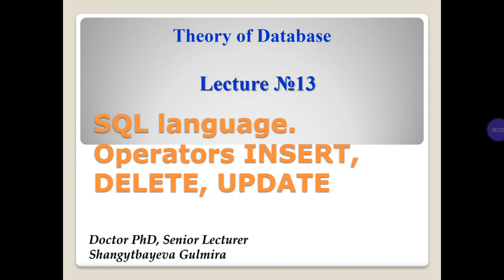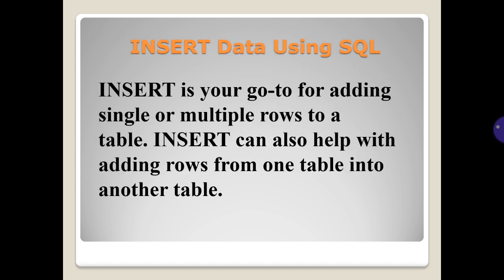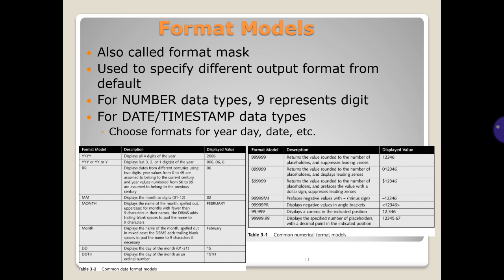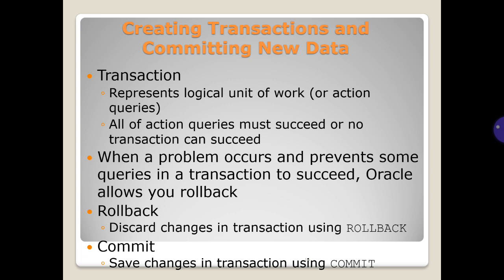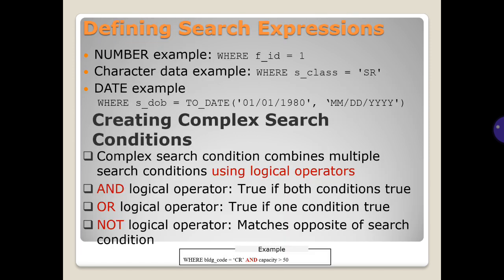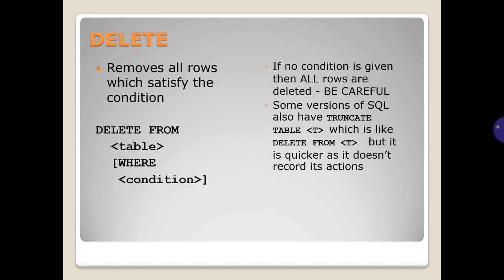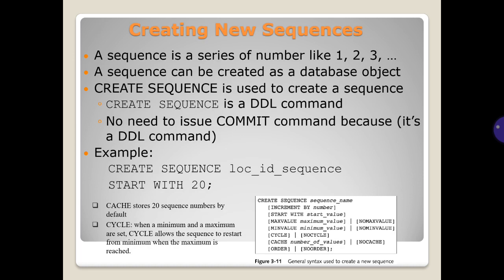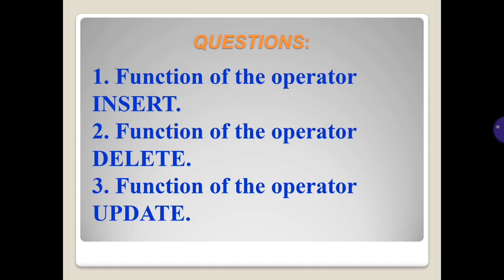Shangytbayeva G.A. DB Lecture 13. SQL Operators INSERT, DELETE, UPDATE.